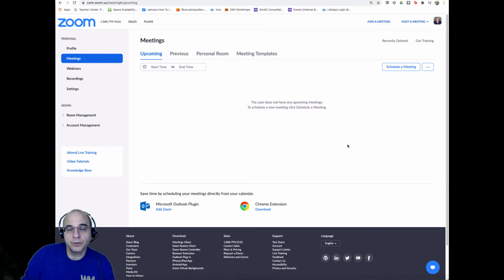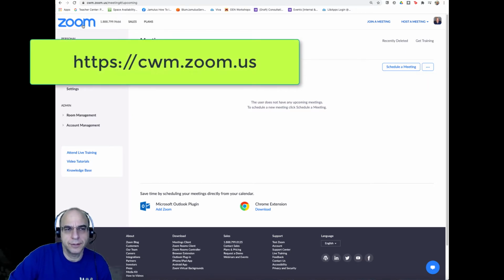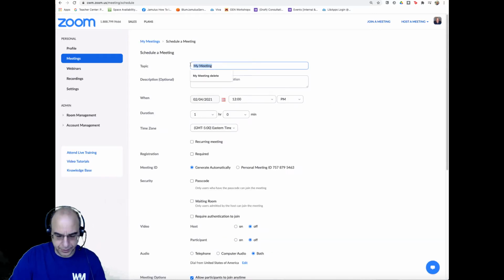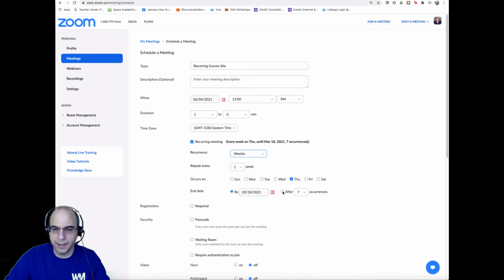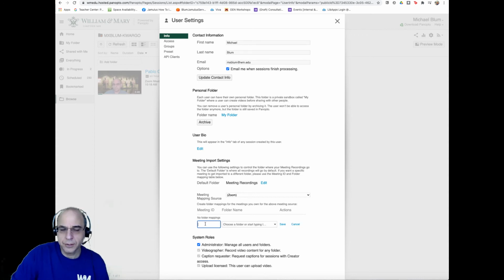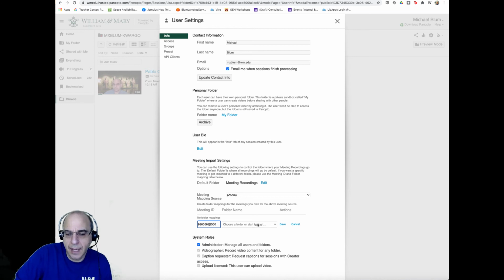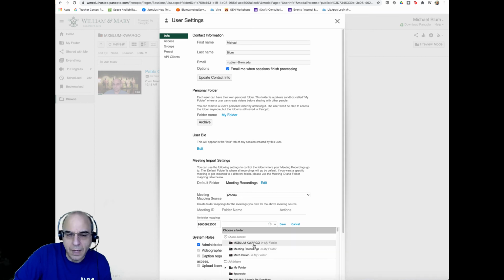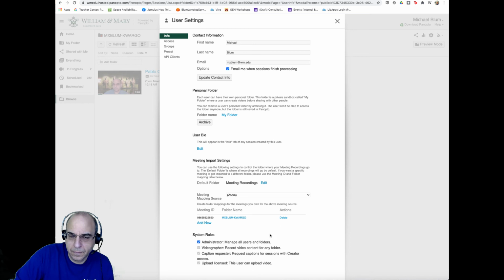Zoom to Specific Panopto Folder